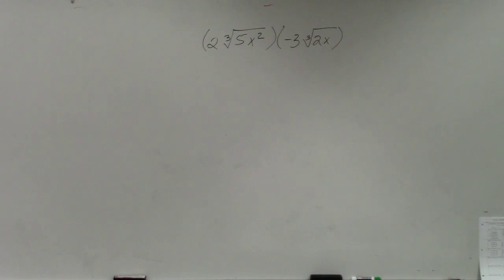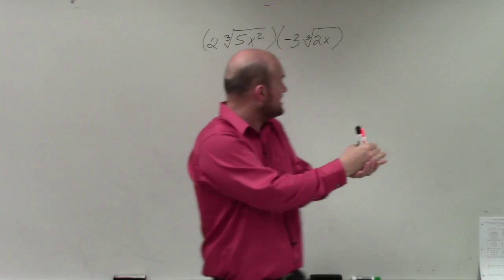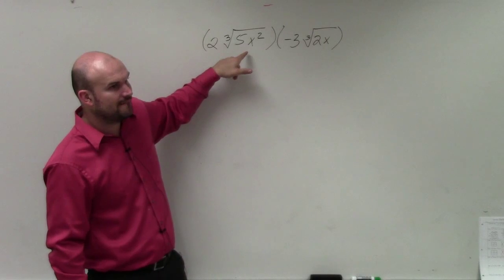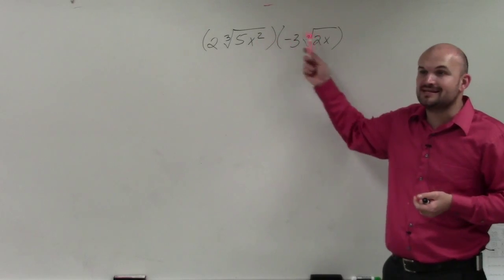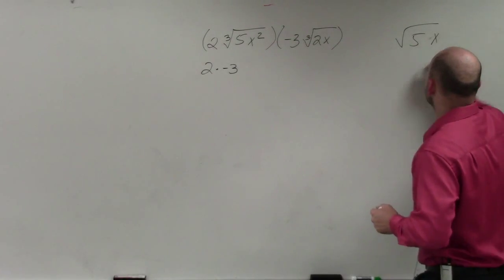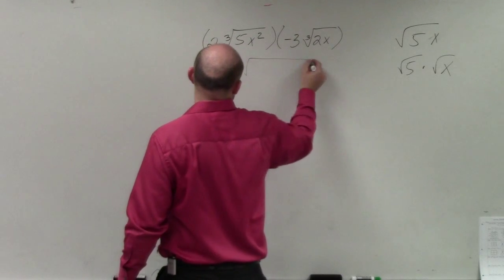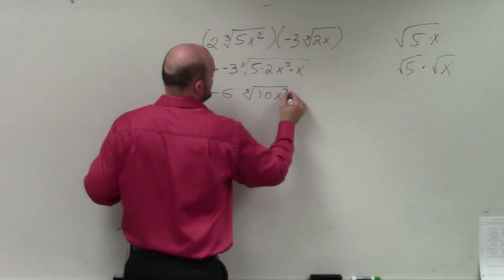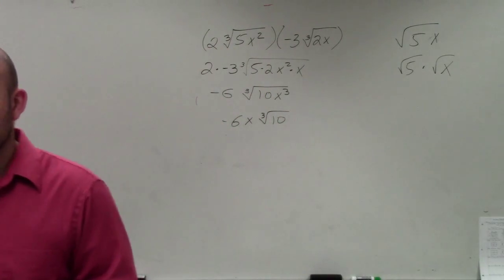Multiplying the Cube root of Two Radical Expressions